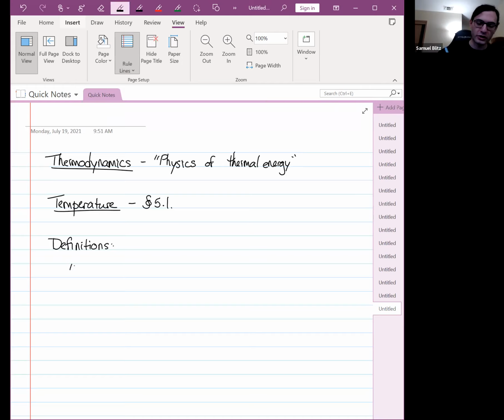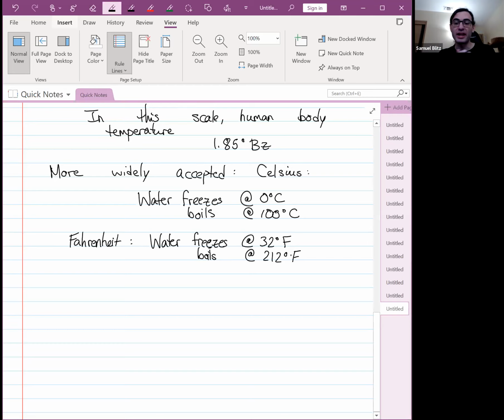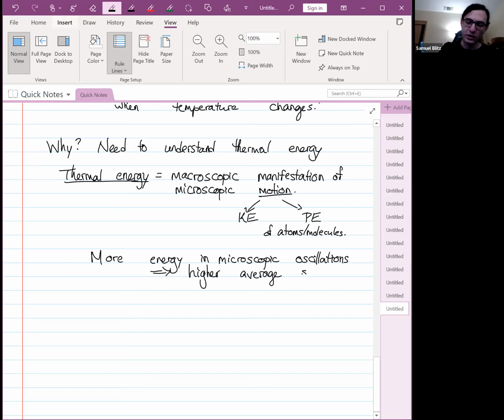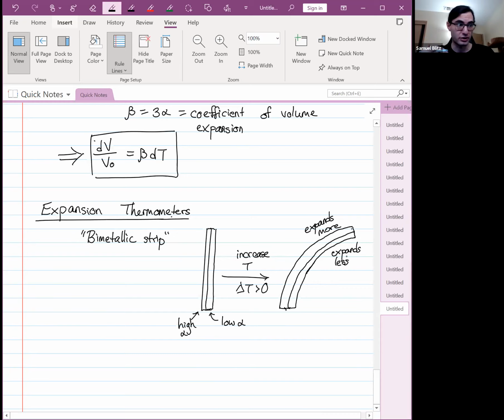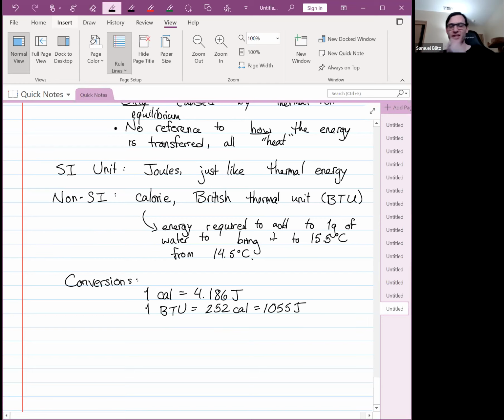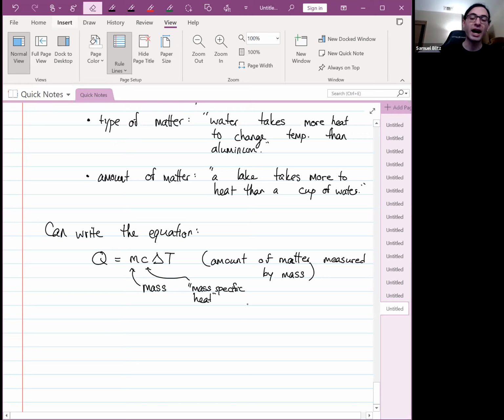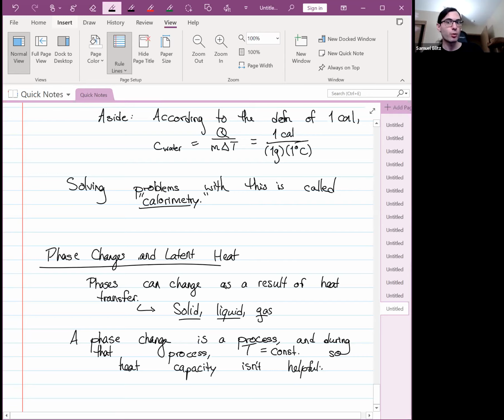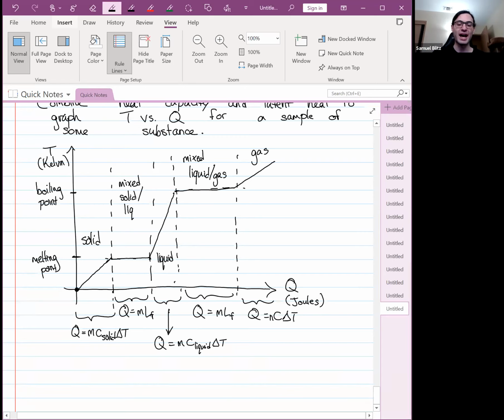Physics 9B - Lecture 11